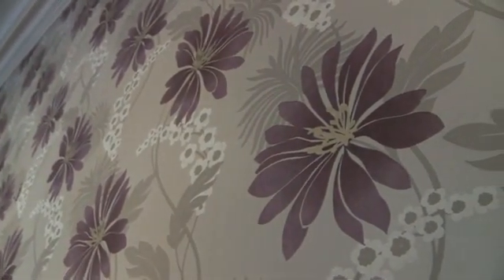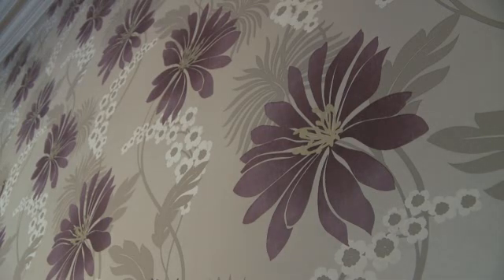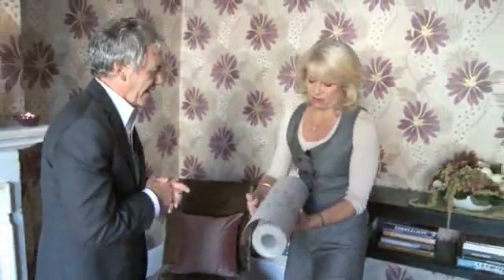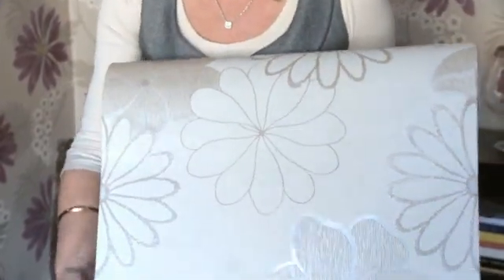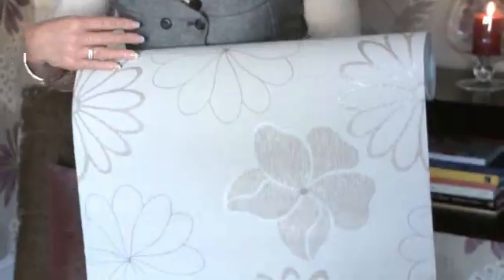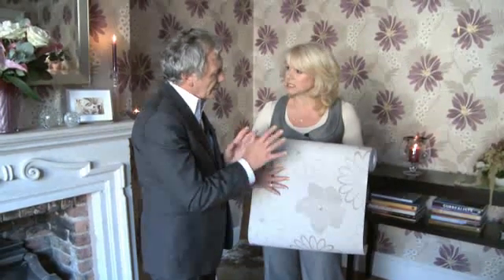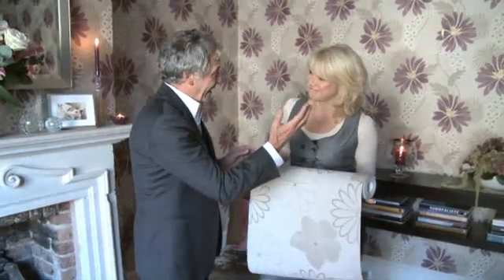How to decorate your living room, with Jeff Banks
The fashion and interior design expert shows how to decorate your living room.
For more advice go to wallpaperdirect.co.uk